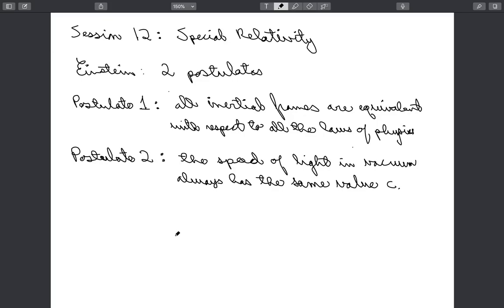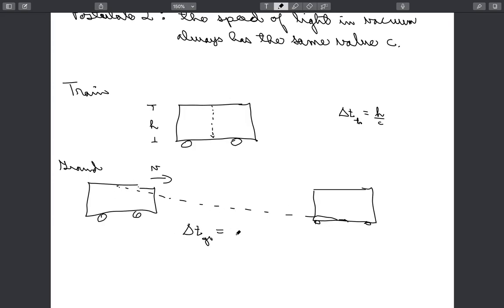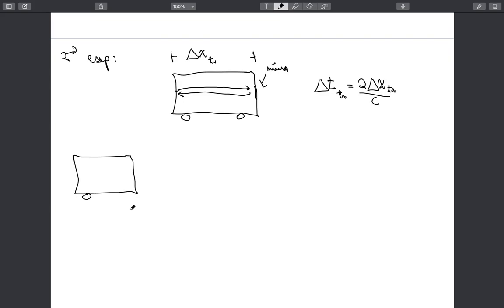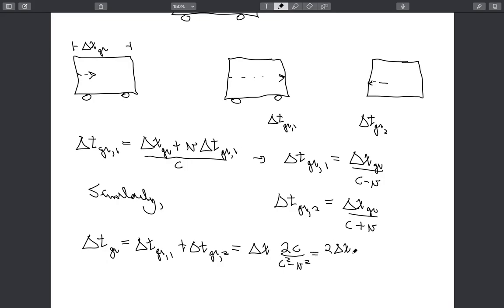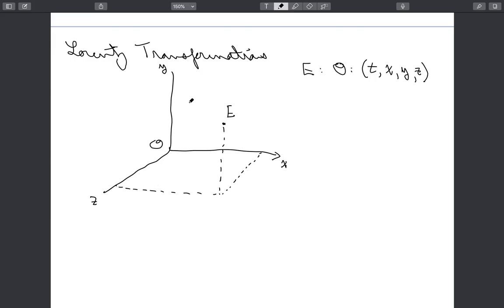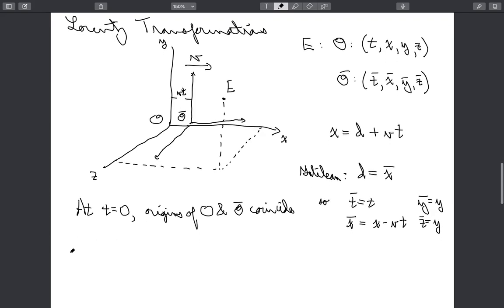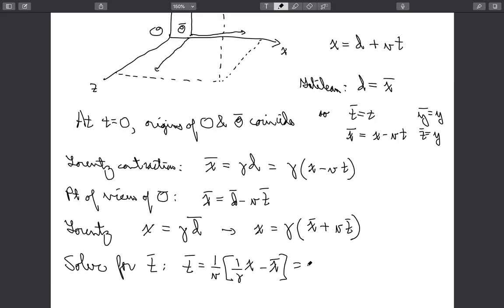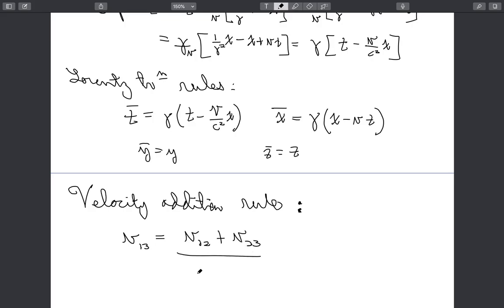2020 Electrodynamics Session 12 Part a [J-S Caux @ UvA]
Special Relativity.
Postulates. Time dilation. Lorentz contraction.
Lorentz transformations. Velocity addition rule.